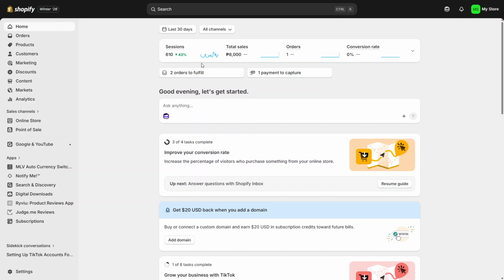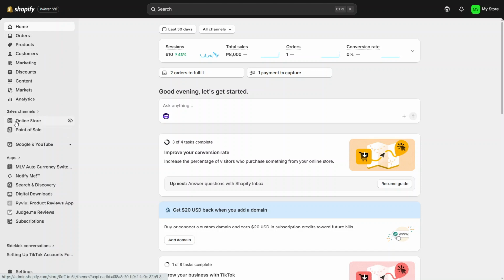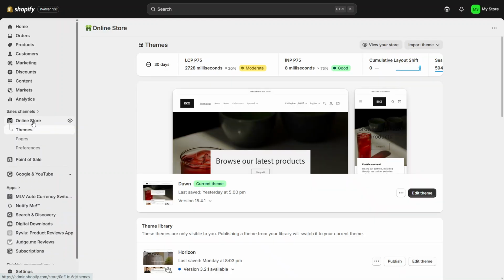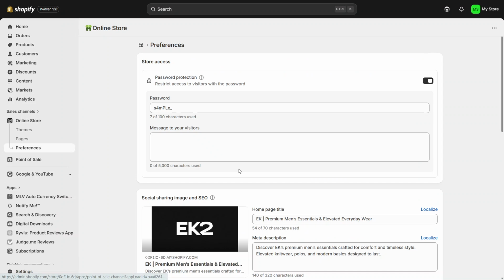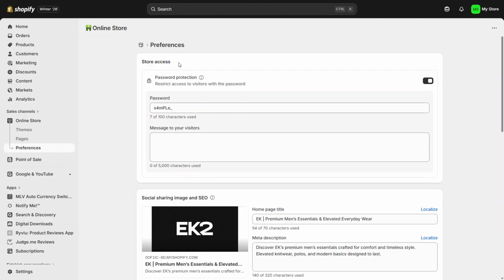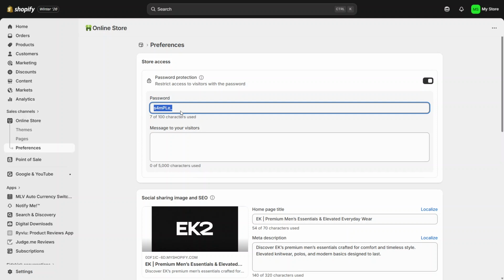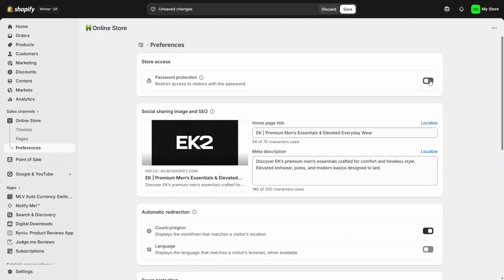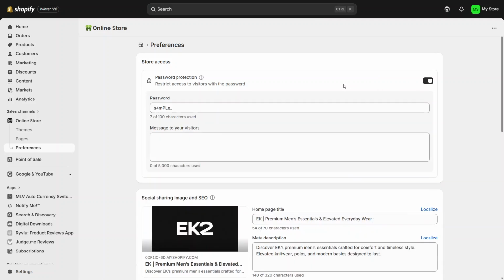How to Check Shopify Store Password (2026) | Password Page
This tutorial explains how to check Shopify store password using the current admin and online store settings that work in 2026. You’ll learn where the store password is located, how to view or change it, and how the password page controls storefront access before launch. The walkthrough shows the exact steps inside the Shopify admin so you can manage store visibility correctly without affecting your live site. This method works with modern Shopify stores and is useful if your store is under construction or temporarily locked. If you’re looking for a clear, up-to-date guide on how to check Shopify store password and manage access settings, this video walks through the process step by step.